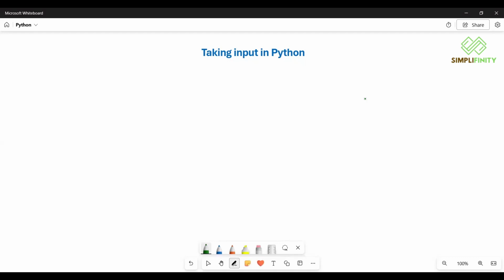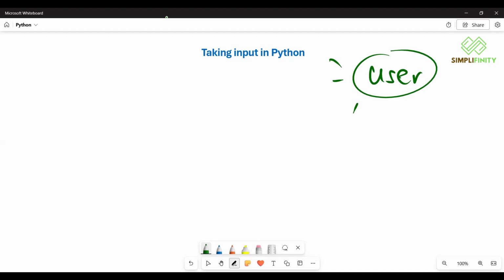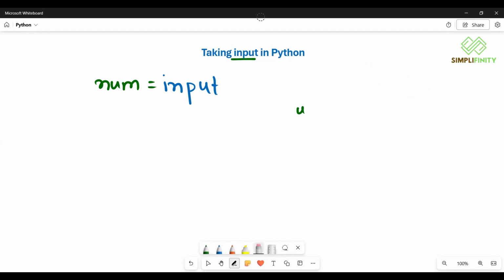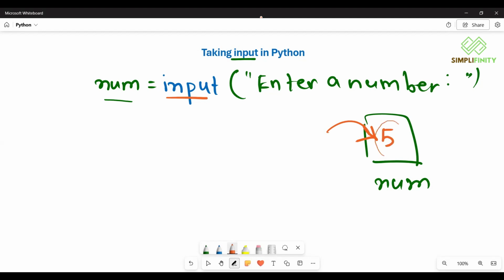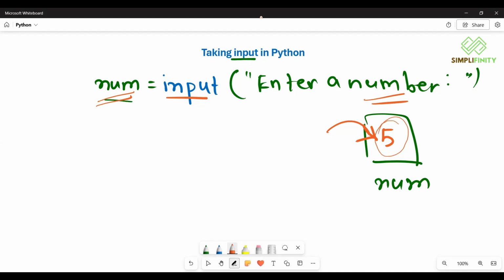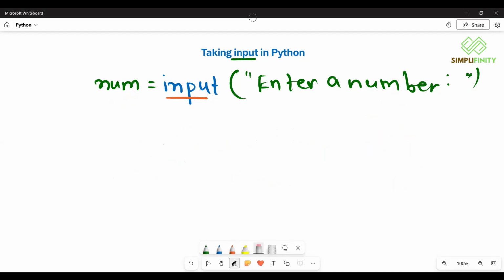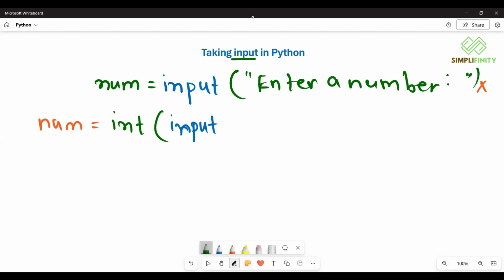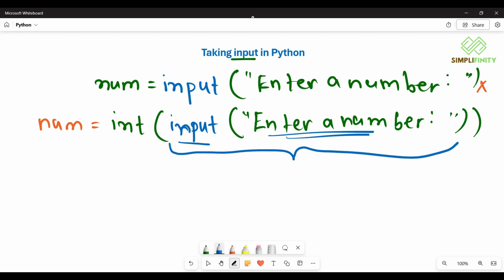Taking Input in Python | Python Zero to Hero Series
In this video, we’ll learn how to take user input in Python using the input() function. This is one of the most important basics for writing interactive programs. With clear examples, we’ll show how to take string, integer, and float inputs in Python. Perfect for Class 10, Class 12, and Engineering students starting their coding journey!